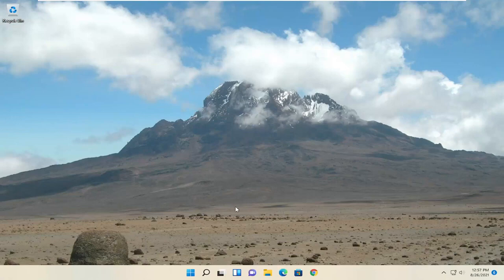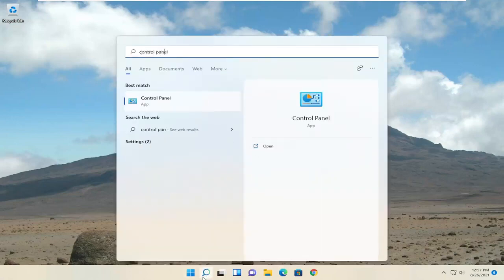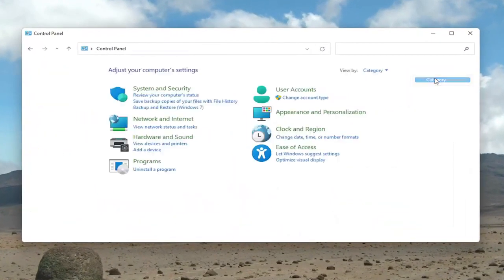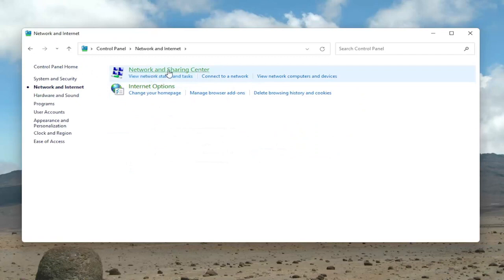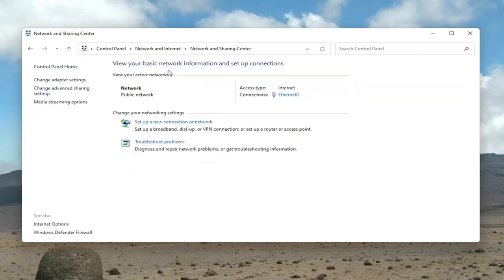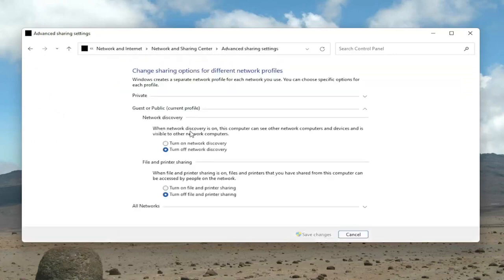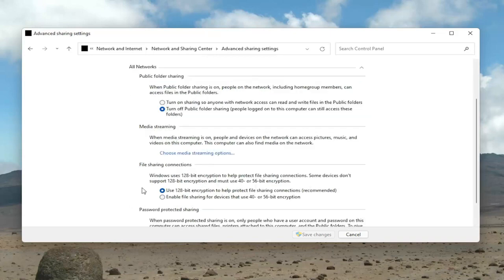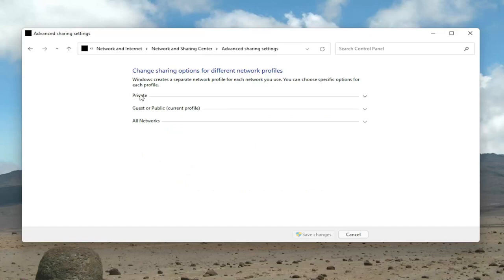How To Fix Network Discovery Is Turned Off Error [SOLUTION]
How to fix Network discovery is turned off. Network computers and devices are not visible. How to turn on Network discovery in Windows 11.

Do you get a “Network discovery is turned off” error when trying to browse your network on your Windows PC? If so, you’ll need to start Network Discovery’s dependency services, allow the feature into your firewall, and enable it.

Issues addressed in this tutorial:
network discovery is turned off
network discovery protocol
network discovery is turned off windows 11 Wi-Fi
network discovery is turned off. network computers and devices are not visible

Network discovery allows you to discover other devices connected to the same network, just as long as they also have the feature enabled. Usually, it is used for sharing files or other devices such as printers. While it saves you from attaching files to emails or looking for old USB flash drives, sometimes it malfunctions without any warning.